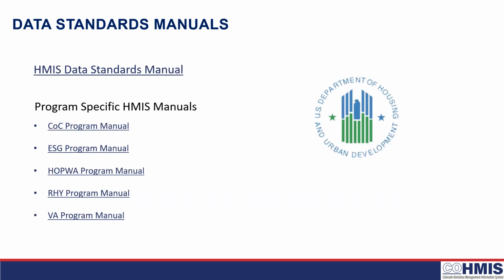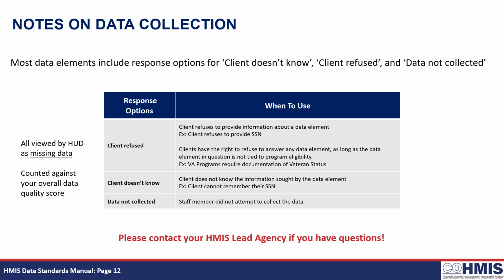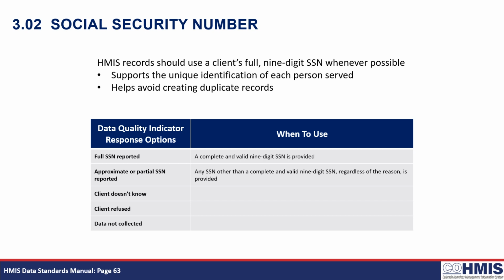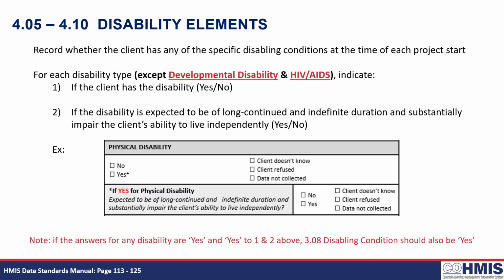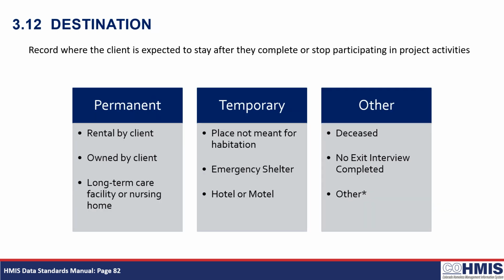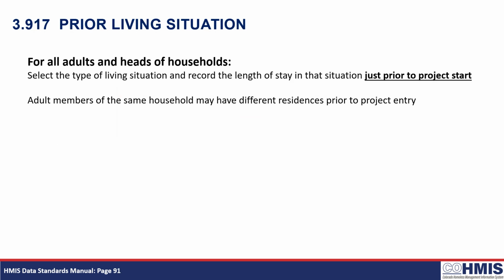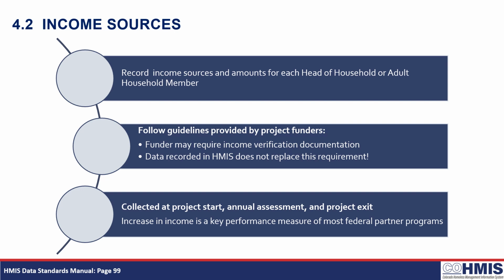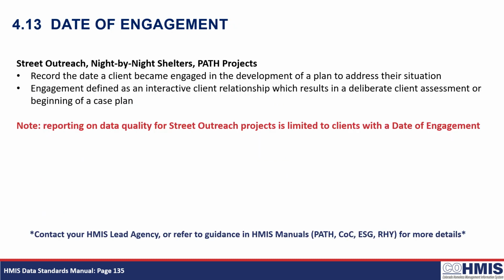HMIS 101 Part 3 Data Standards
Want to learn more? Visit cohmis.zendesk.com